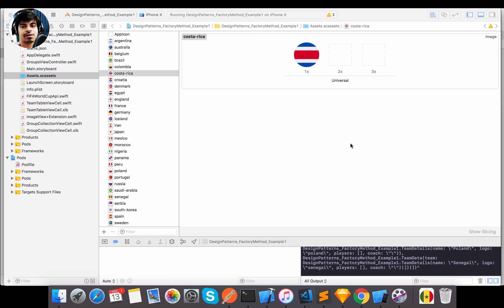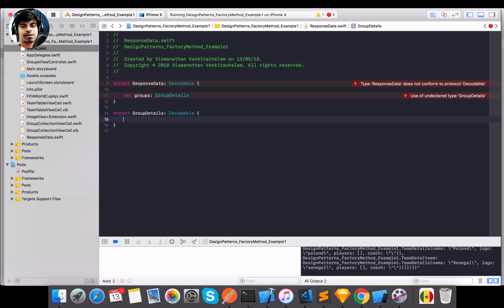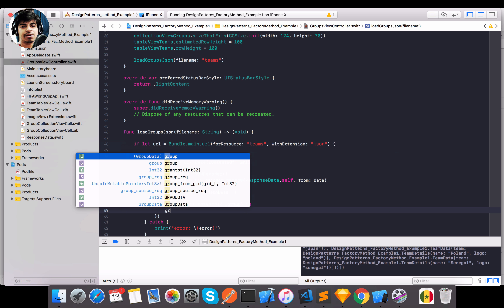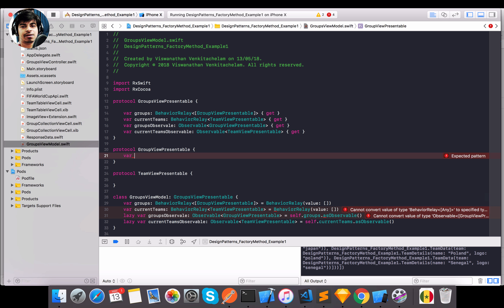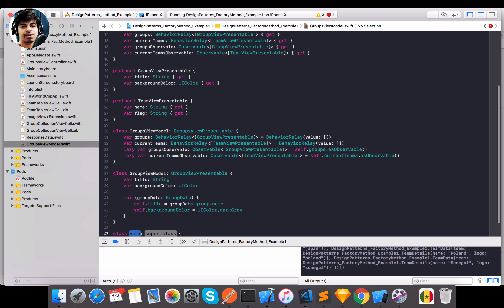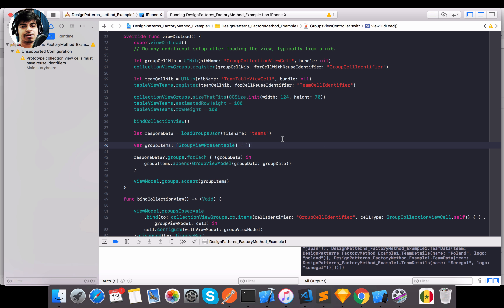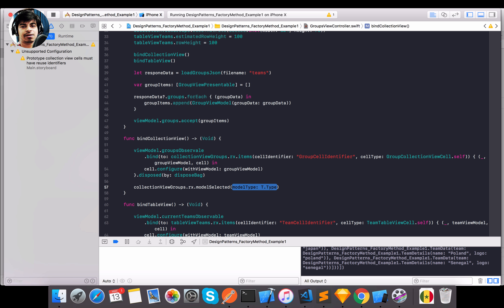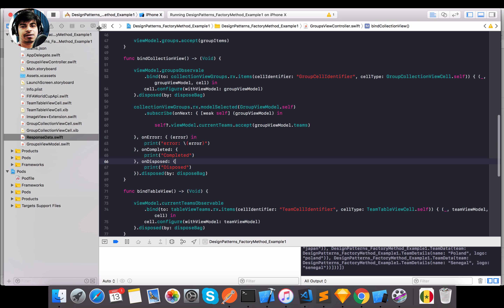Simplifying JSON in Swift4 using JsonDecoder and Decodable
Handling JSON remained a pain in iOS environment. We had to use third party libraries to ease our lives a bit while consuming JSON. This has been simplified now in Swift 4 by the introduction of JsonDecoder and Decodable. Here's a tutorial on it's usage.